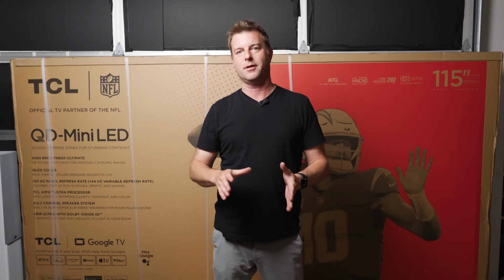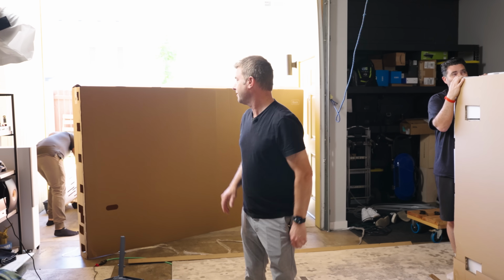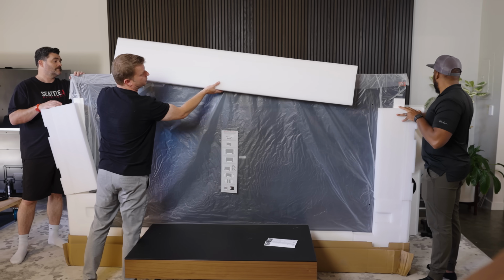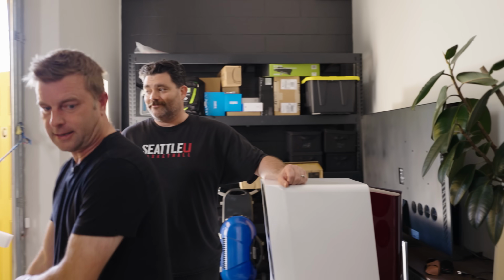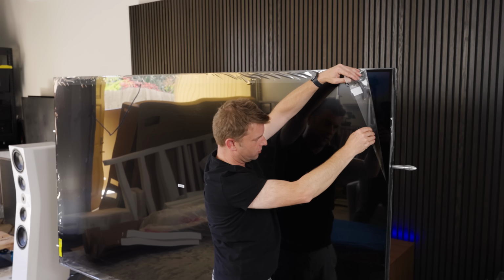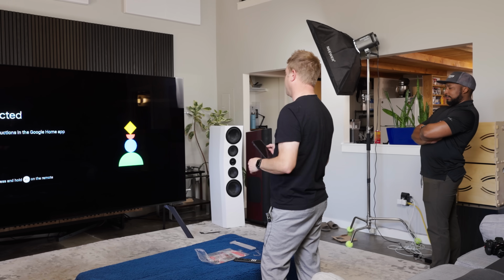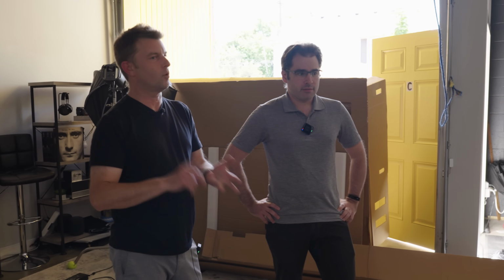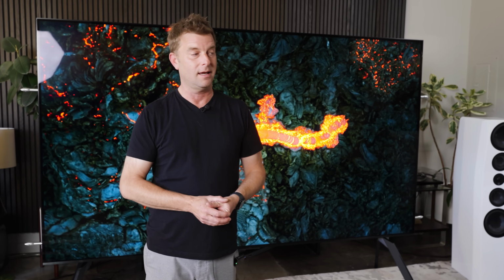Unboxing the Biggest TV Ever | TCL 115-Inch QM8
Join us as we unbox and set up the largest consumer TV ever made to date, the TCL 115QM891G. It’s a behemoth of a TV, and you won’t believe what it looks like in our studio until you see it for yourself.

🛒 From Amazon

TCL prices its insanely bright, 115-inch QM89 4K TV at $27,000
Want to feel inferior? Stand in front of a 115-inch television